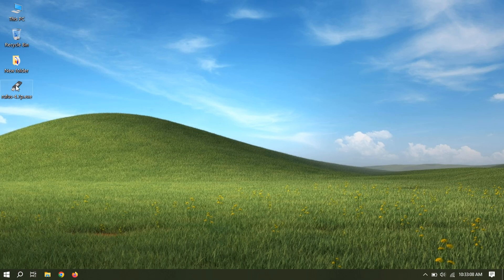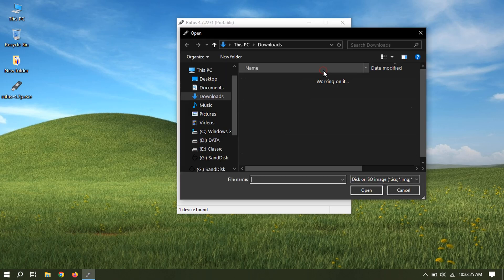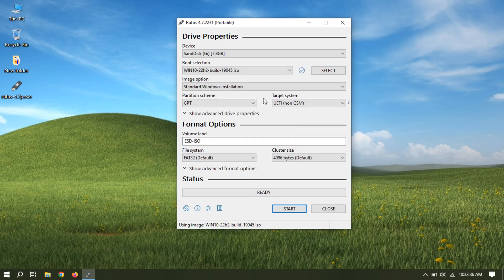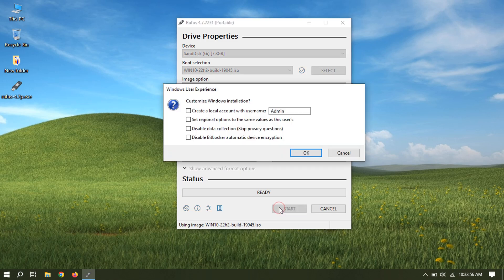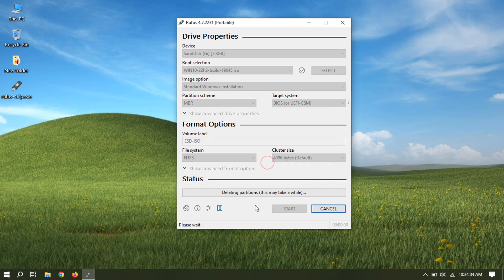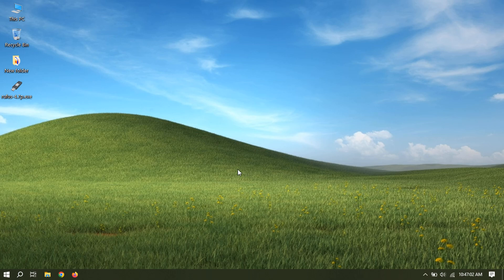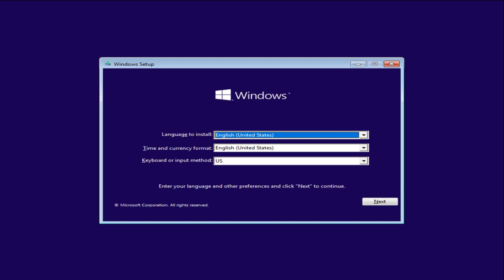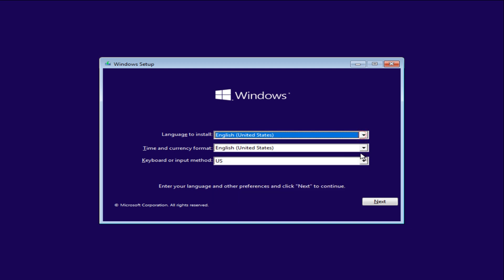Download Windows 10 ISO & Installation Tutorial (Full Guide + Overview)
📄 YouTube Description (SEO + Helpful):
✅ Download (ISO) & Install Windows 10 Pro – Full Step-by-Step Tutorial
In this video, I’ll show you exactly create a bootable USB, and install Windows 10 from scratch. Whether you're upgrading, doing a clean install, or fixing a PC — this guide is beginner-friendly and updated.

🧩 What’s Included:
0:00 – Introduction
0:23 – Creating a bootable USB (Rufus)
1:56 – Windows 10 Pro Setup Wizard
3:41 – Windows 10 installation process
5:02 – First boot setup
7:27 – Windows 10 overview & basic